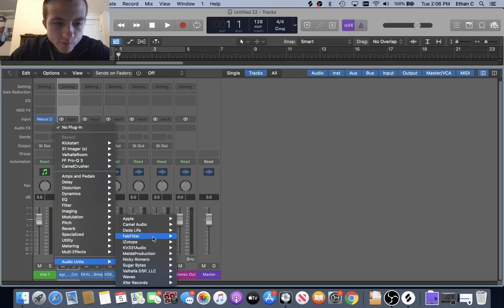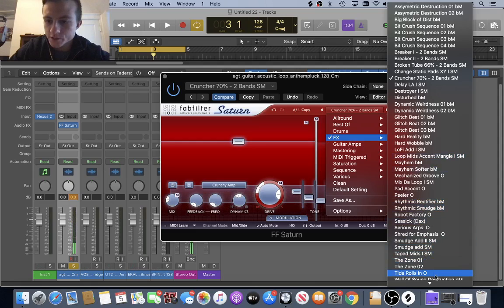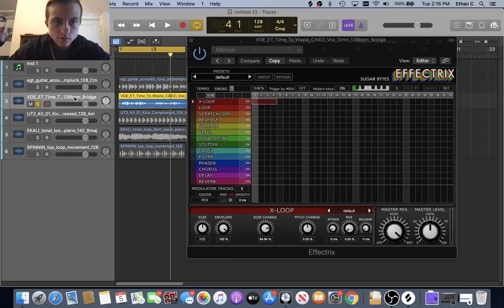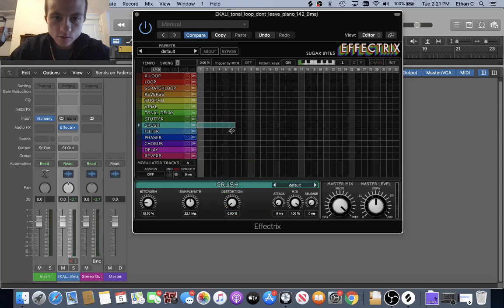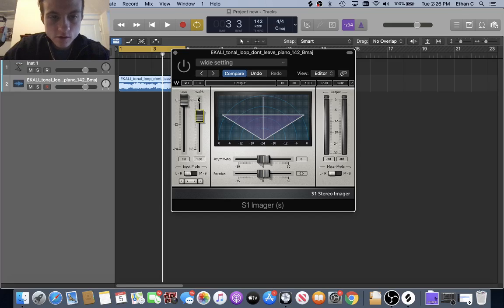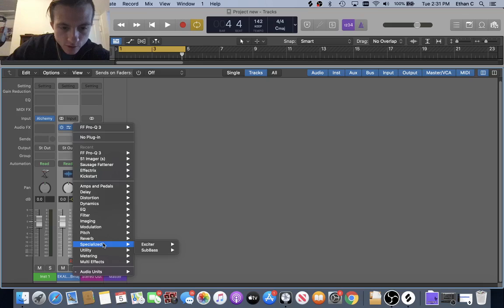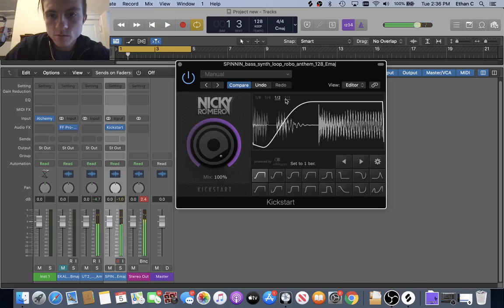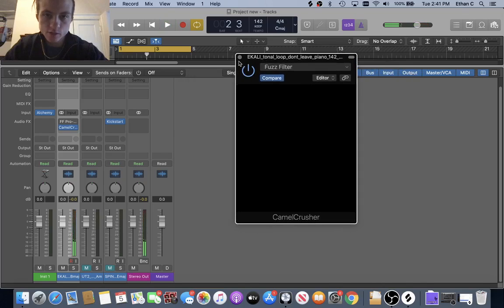MY TOP PRODUCER PLUGINS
Just wanted to share the plugins i use the most that have really helped make my music better!!